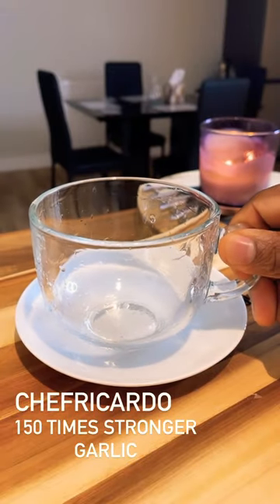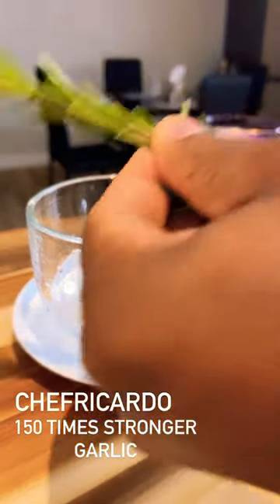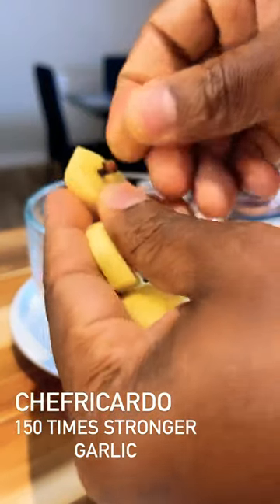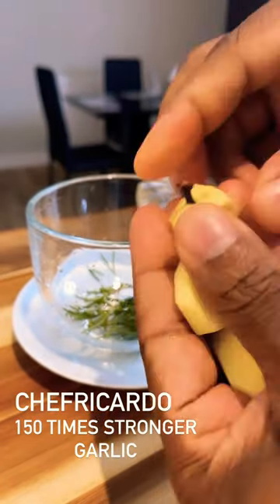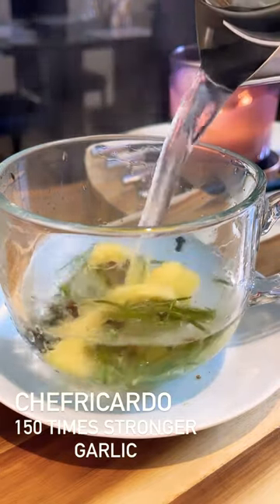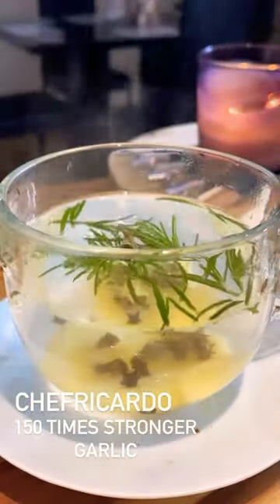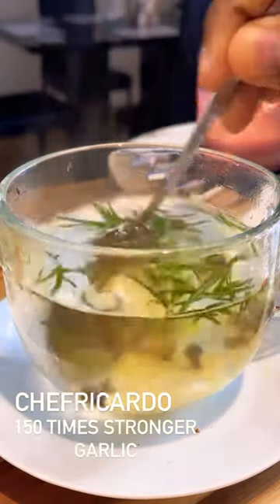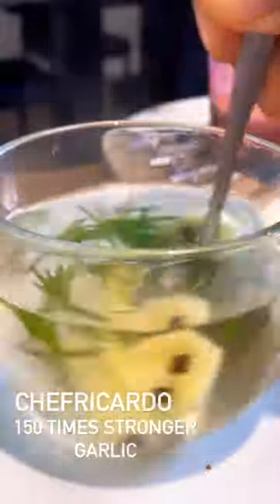🥳 150 times stronger than garlic and lemon! Of all bacteria 💯 %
than garlic and lemon! Of all bacteria